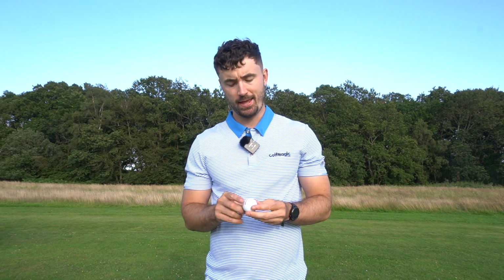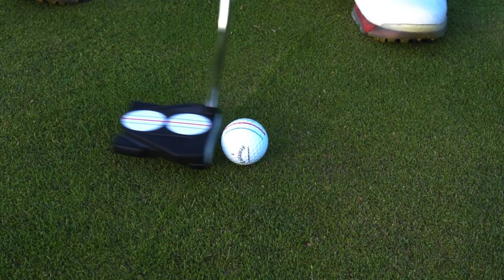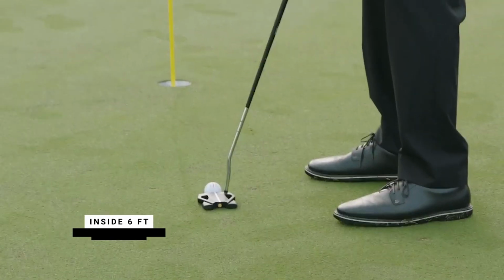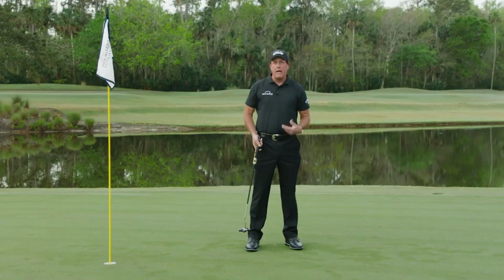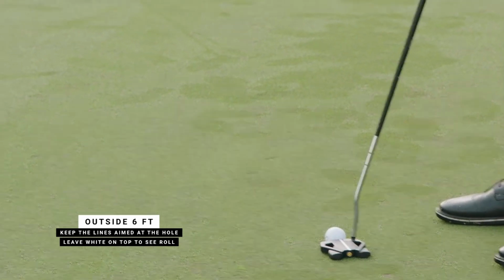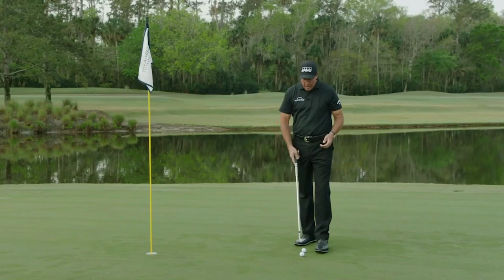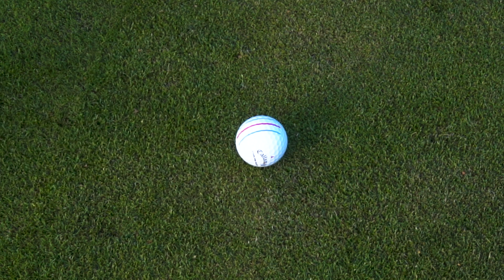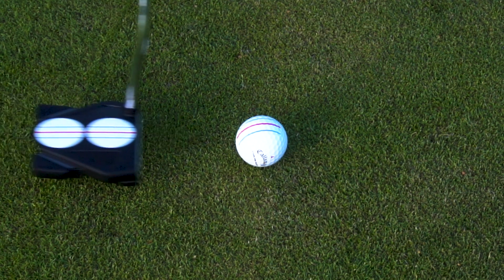What is Callaway TRIPLE TRACK TECHNOLOGY? Golf Ball Review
In this video, Alex  from GolfMaigc partners up with Callaway golf to dive deep into ball technology, to find out why Triple Track Technology is so successful. Should you be using Triple Track Technology? Watch the video to find out more.

READ MORE ABOUT TRIPLE TRACK TECHNOLOGY IN OUR FEATURE ON GOLFMAGIC